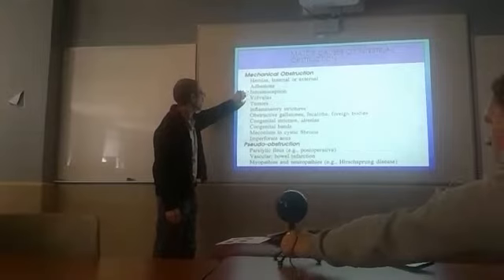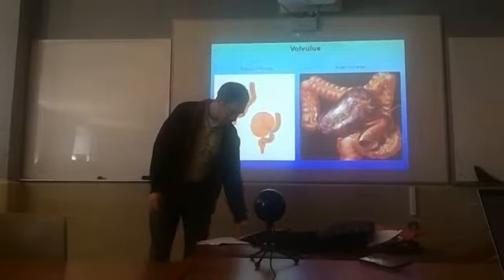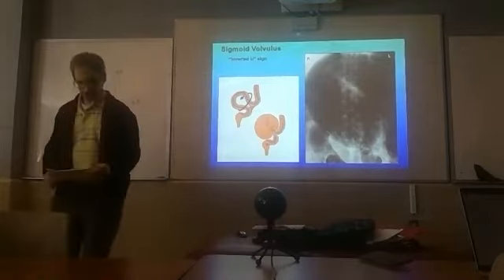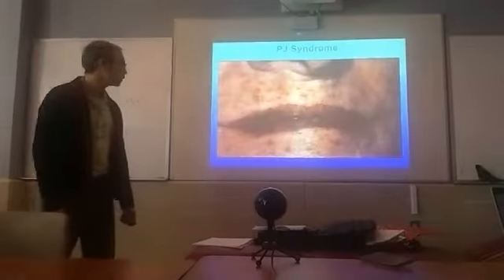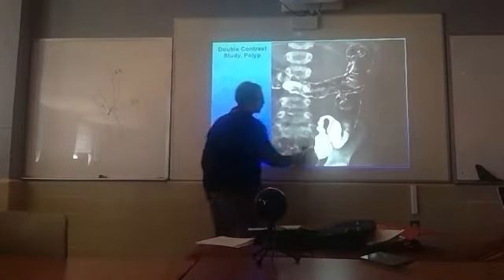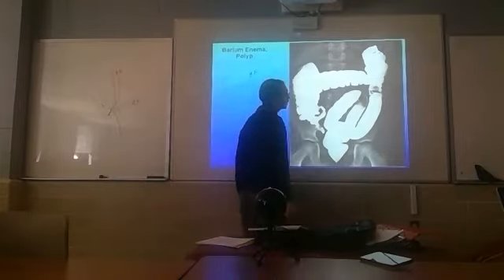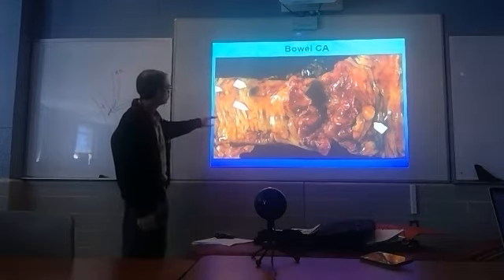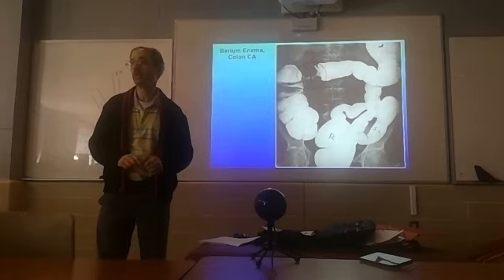UBSC - Pathology II - GI - 3.29.22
GI Pathology